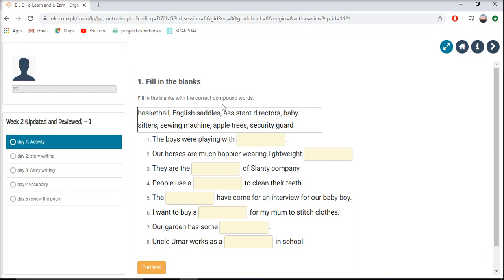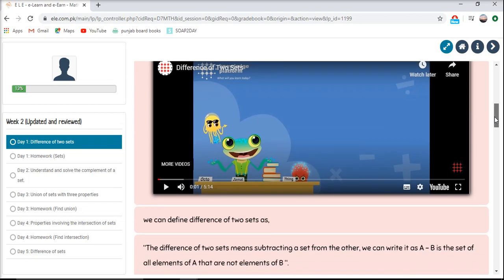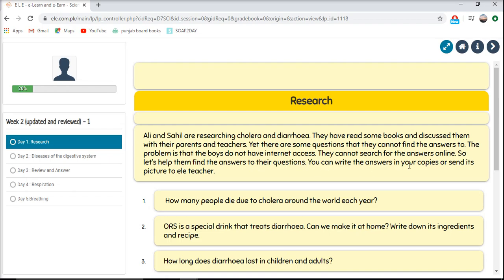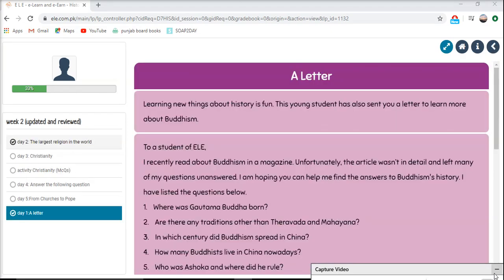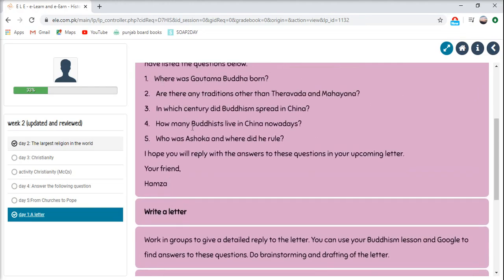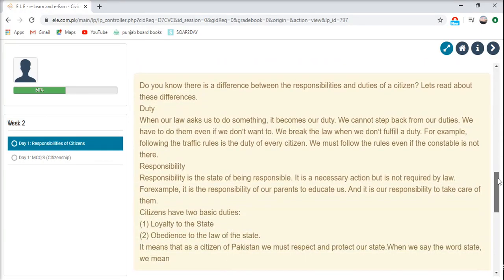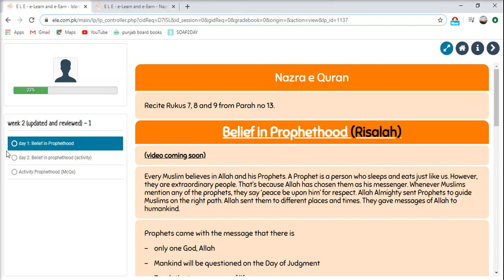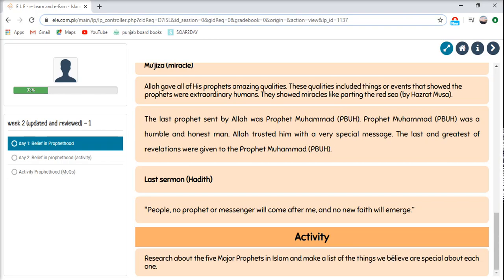ELE Grade 7 (Day one)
Week two day one lessons of grade seven, ele by EAST. It contains all lessons, activities and assignments for grade six for one day. Thanks,
Ammarah EAST social Media Coordinator 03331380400
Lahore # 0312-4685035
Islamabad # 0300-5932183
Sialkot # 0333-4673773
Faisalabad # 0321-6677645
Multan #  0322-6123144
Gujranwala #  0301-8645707